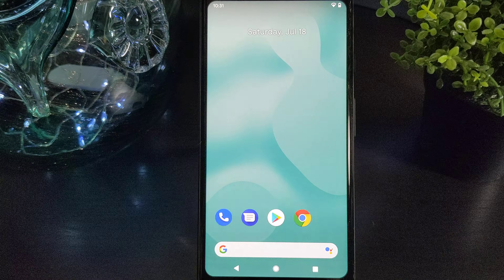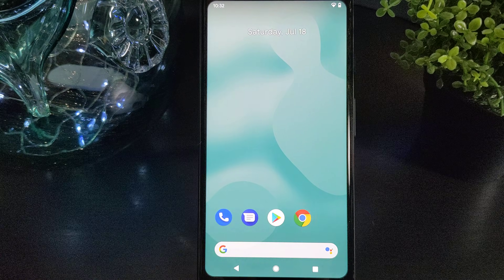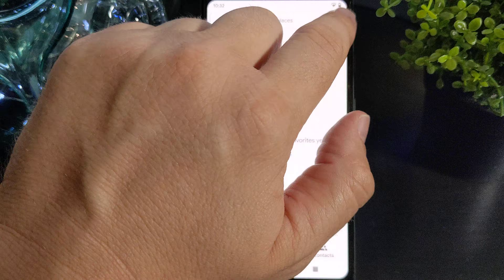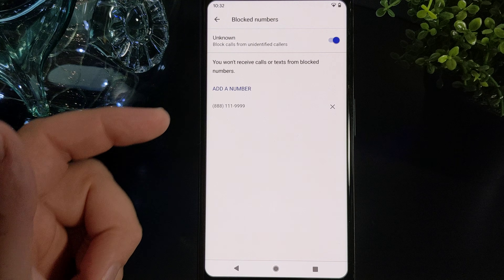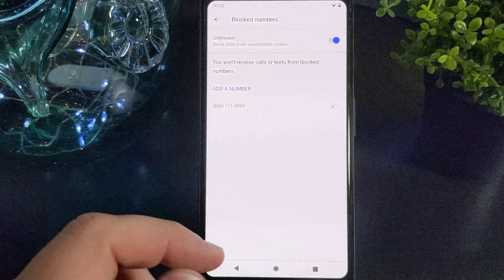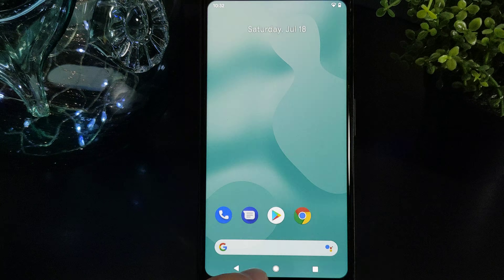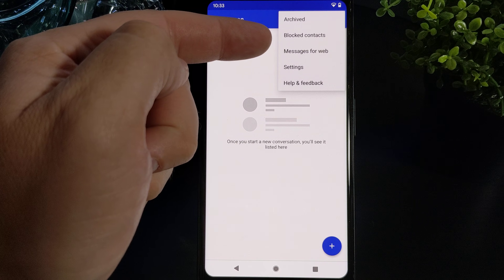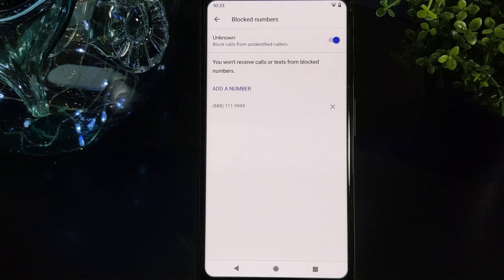How To Block And Unblock Phone Numbers On Android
Here is a simple tutorial showing you how you can block and unblock phone numbers with your Android phone.